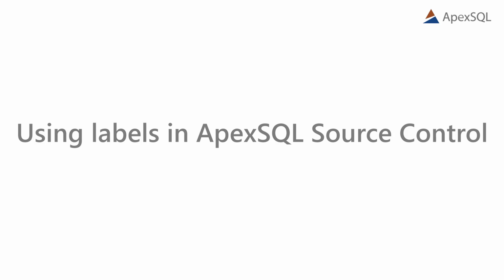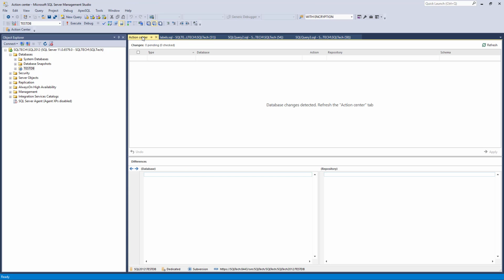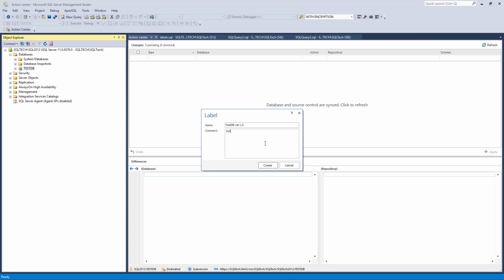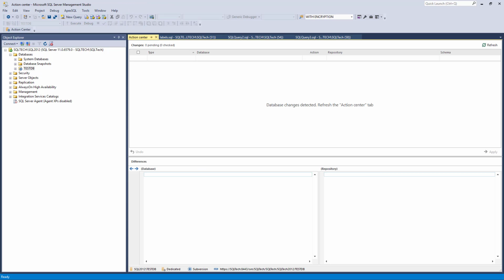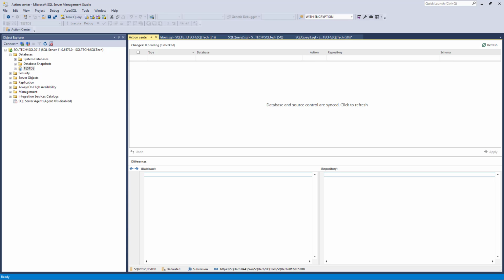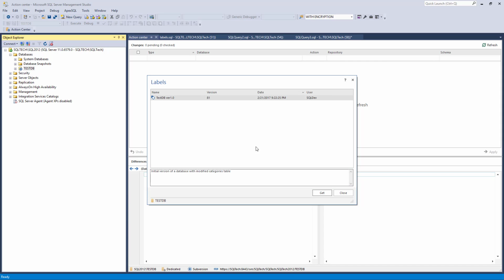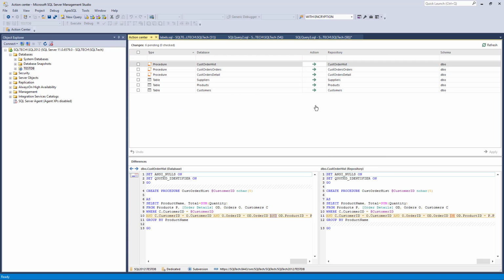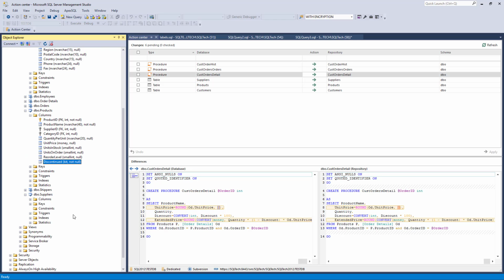Using labels in ApexSQL Source Control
This video shows how to use the Labels feature in ApexSQL Source Control to save the latest state of all objects from source control, in case there is a need to re-use that specific state later (bug fixing, production ready, etc.).

In addition, the video shows an example of committing a bad change, after the label is created, and a process of applying a label, in order to get back a database to the “last known working state”.